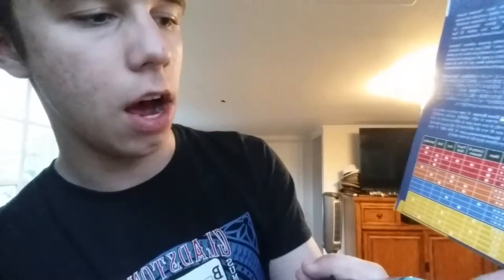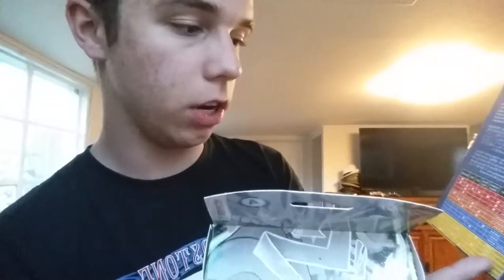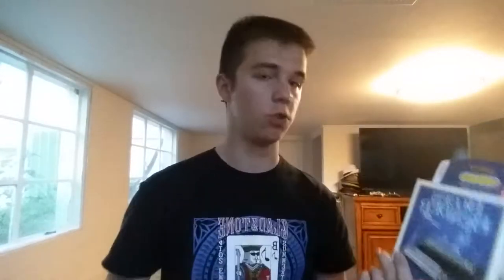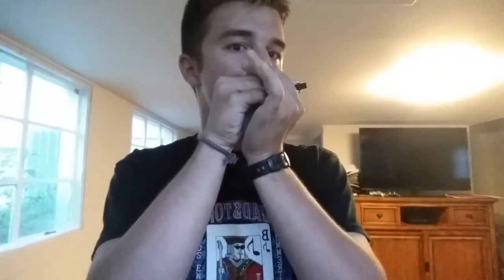Hohner Tagged Series, and Blues Bender Review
New house, and new harmonica's. I'm having a great time. Enjoy!!